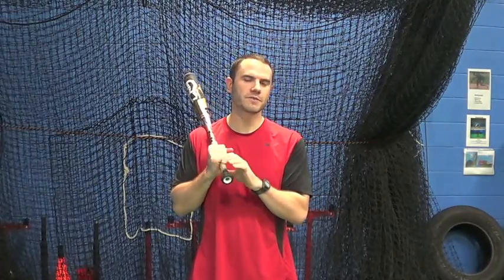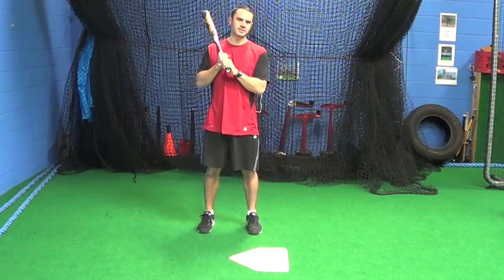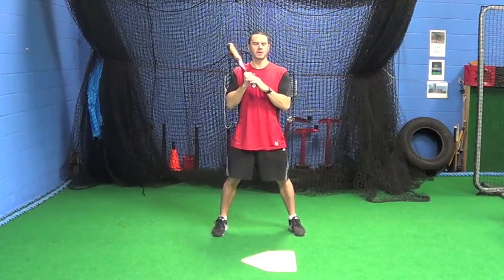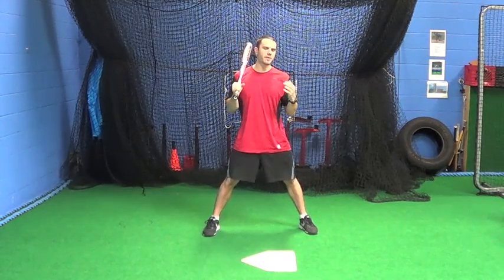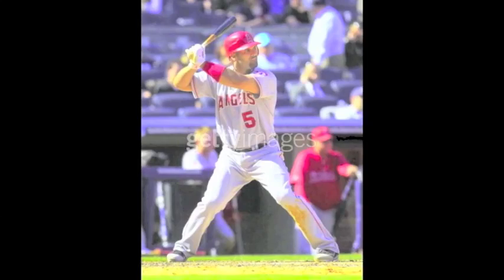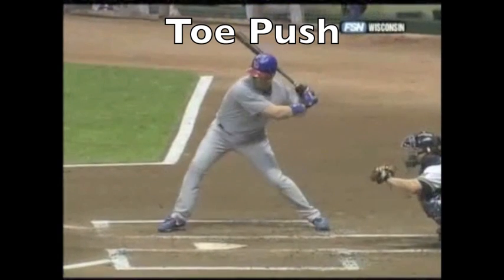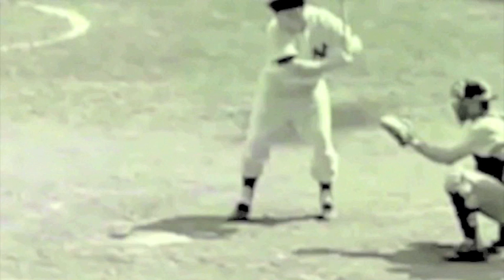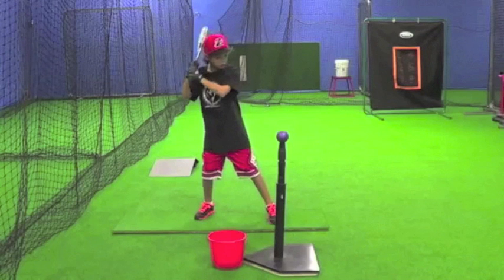How to hit like a pro part 1 - Stance and first movement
Chicagoland Baseball Academy
5701 W Howard St
Niles IL 60714